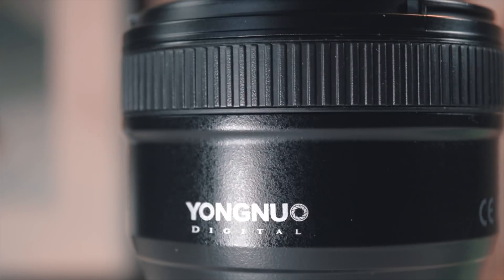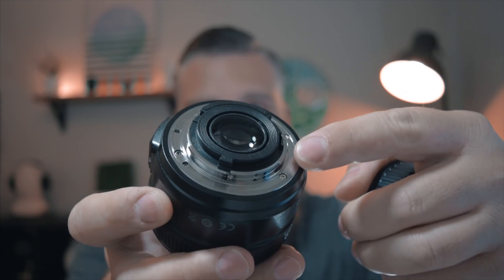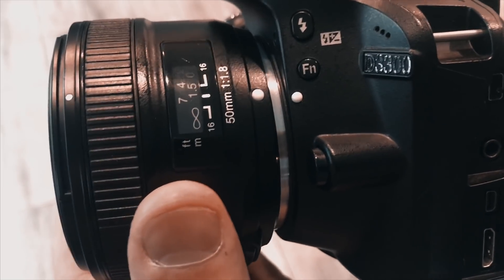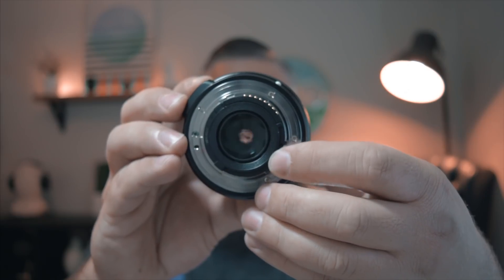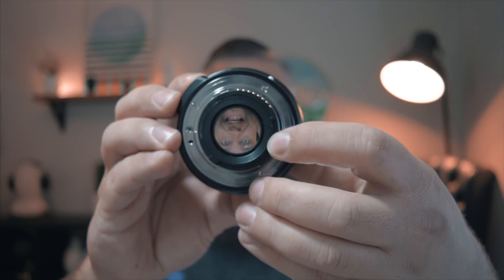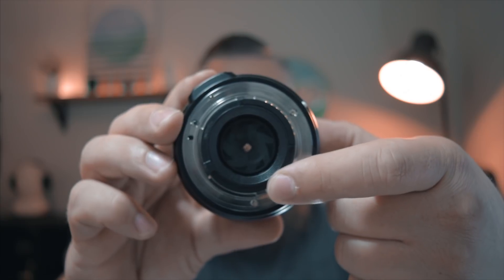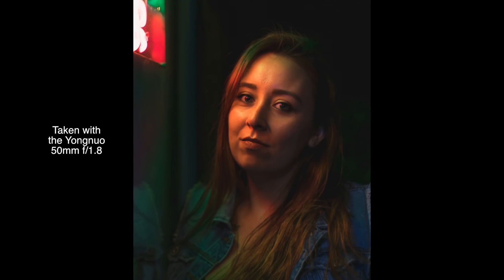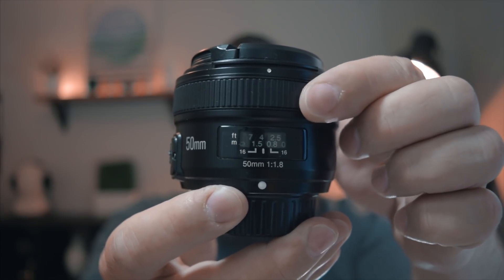Is A Cheap 50mm Lens Worth It?.....I Review The Yongnuo 50mm f1.8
Can a cheap lens for your camera really be worth it? Well, I guess that depends on the lens, but in this case. yes!

Focal Length